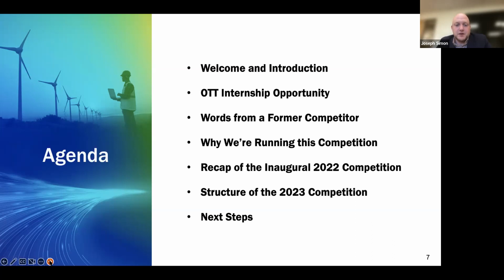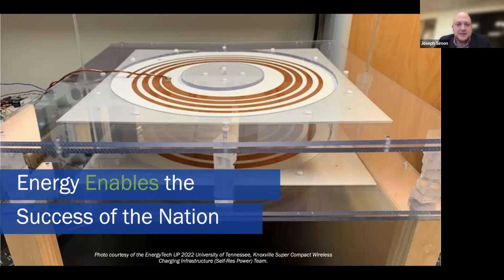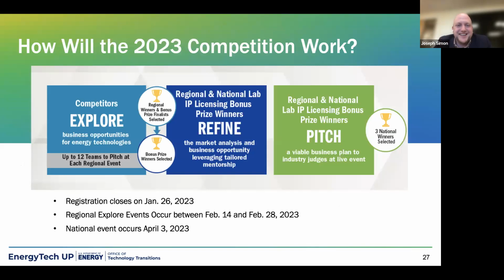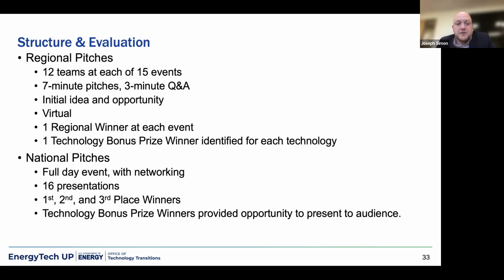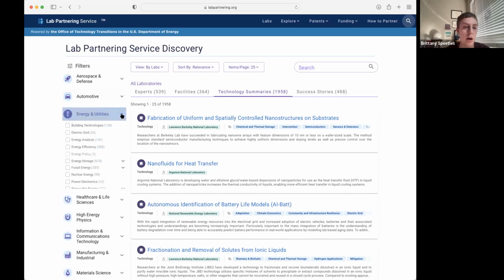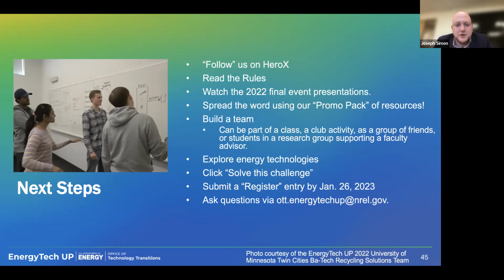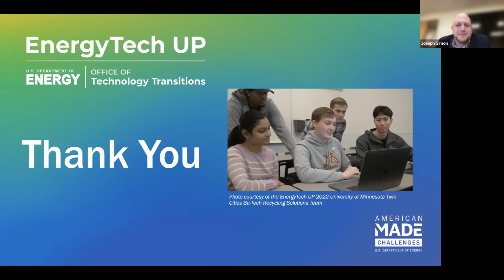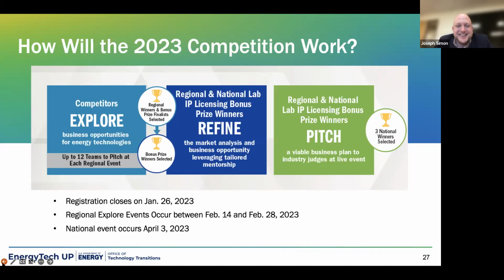EnergyTech UP 2023 Informational Webinar (Dec. 6, 2022)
Recording of the EnergyTech University Prize Informational Webinar on Dec. 6, 2022. This was the second informational webinar about EnergyTech UP 2023.

Sponsored by the Office of Technology Transitions (OTT) at the U.S. Department of Energy (DOE), the EnergyTech University Prize (EnergyTech UP) is a collegiate competition challenging multidisciplinary student teams to develop and present a business plan that leverages DOE national laboratory-developed and other high-potential energy technologies.

As part of the American-Made Challenges program, EnergyTech UP awards a total of $370,000 in cash prizes to teams that successfully identify an energy technology, assess its market potential, and propose a strategy for commercialization.

This informational webinar covers:
-Advice from a prior competitor
-How the competition works
-What prizes you could win
-How to find ideas around energy technologies
-Questions about getting started in January 2023.